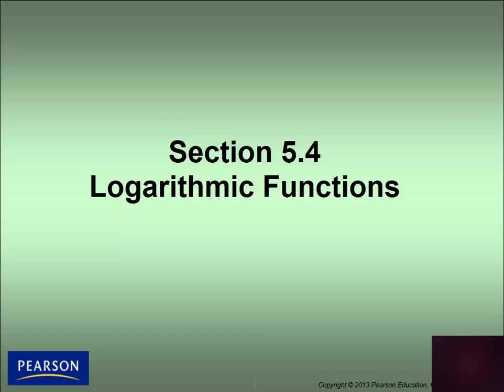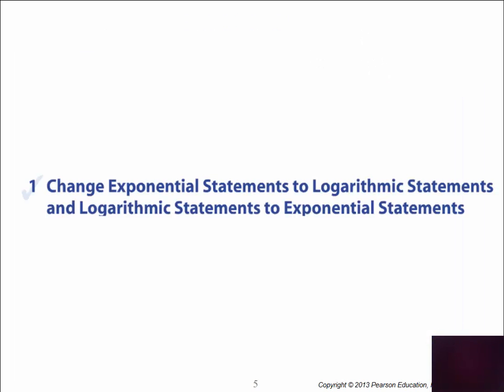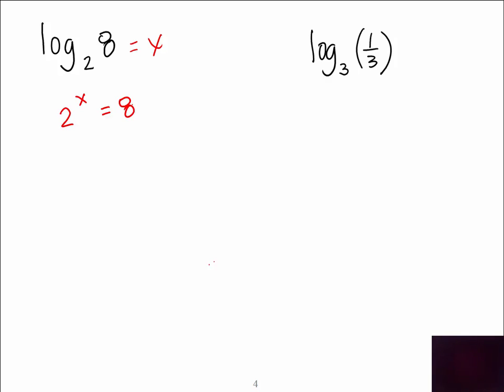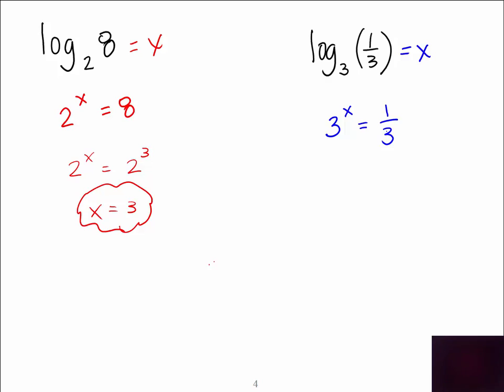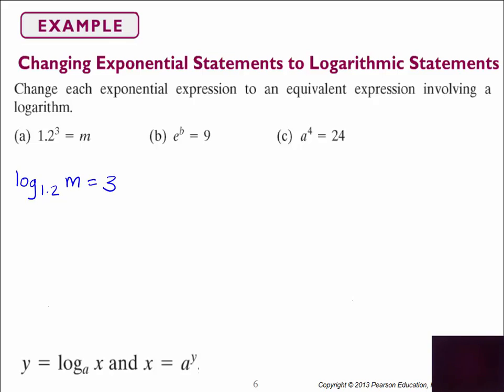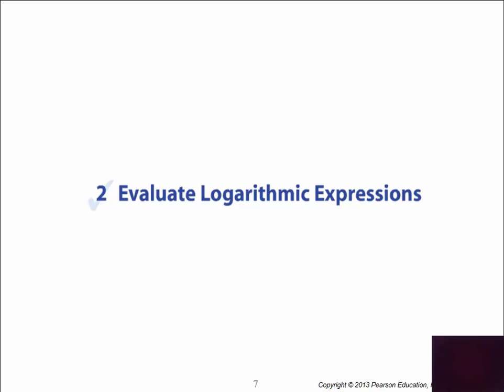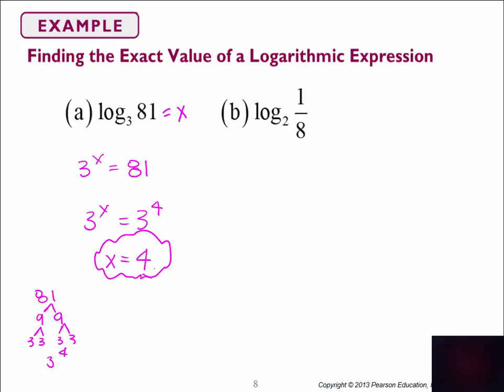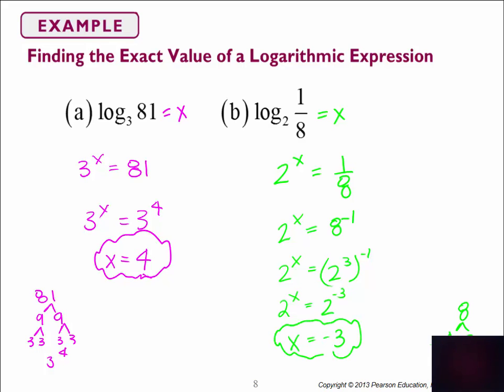5.4 Converting between exponential and logarithmic forms - PreCal